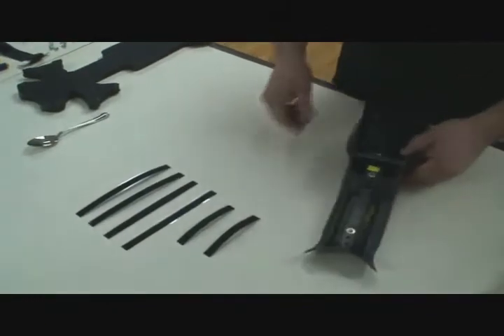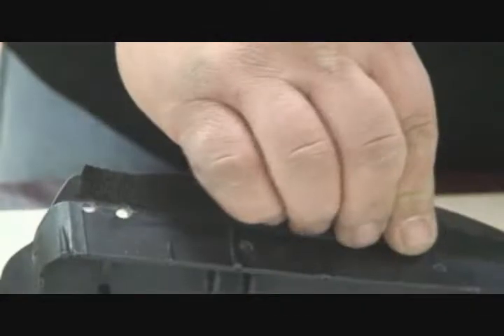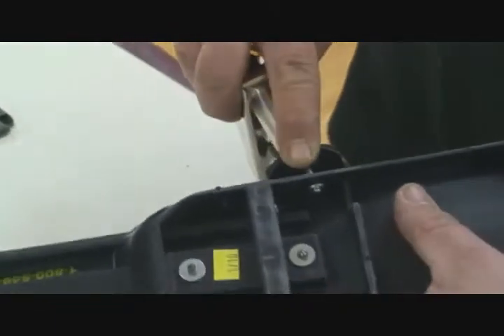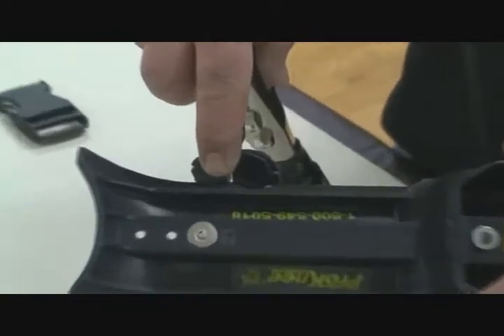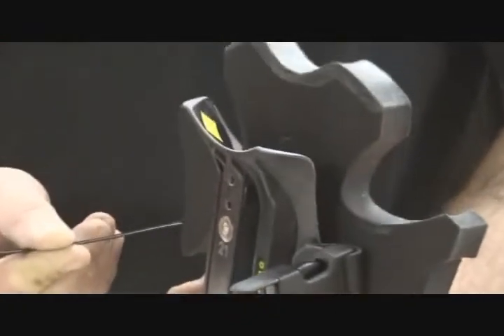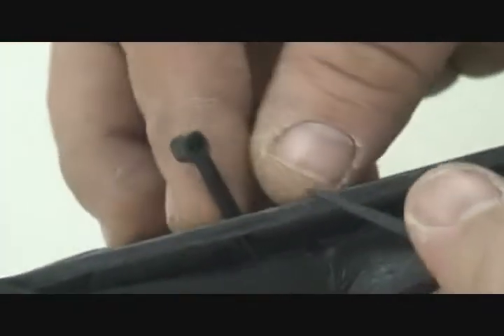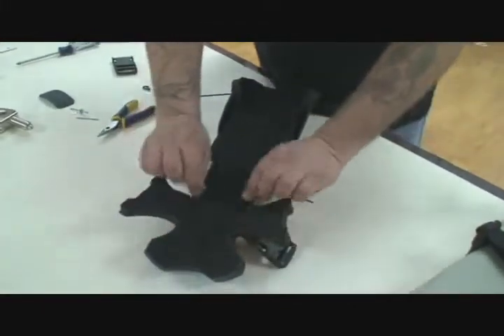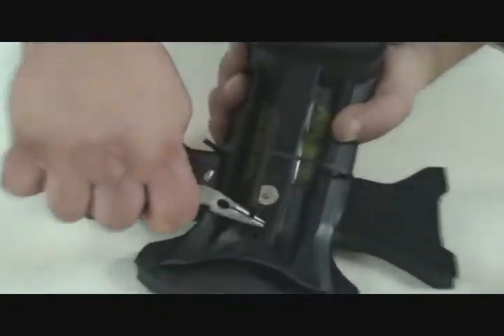ProKnee® Model 07 Kneepads | How To Complete Rebuild Part 2 of 3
Speak with Customer Service at: 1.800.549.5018